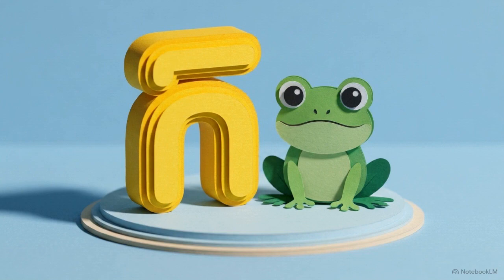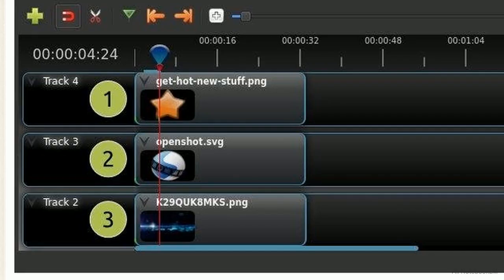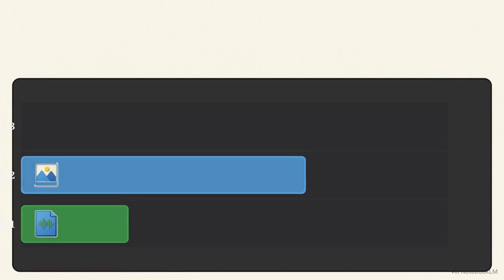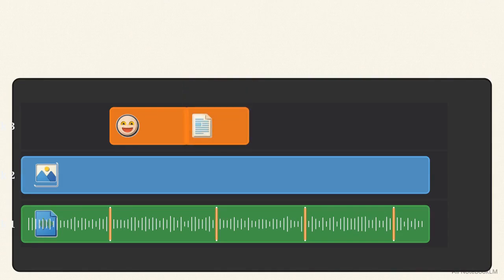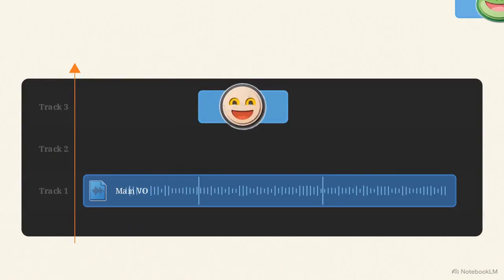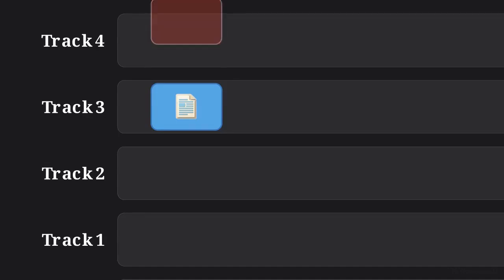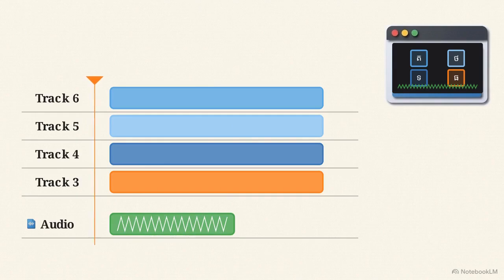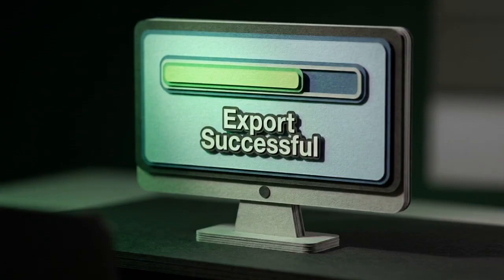How to learn khmer alphabet _Pouk OR